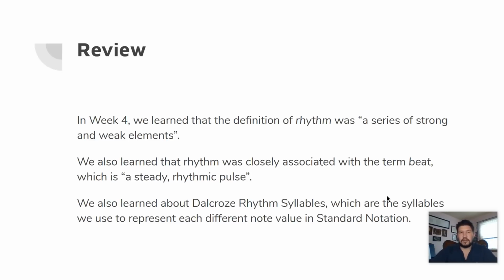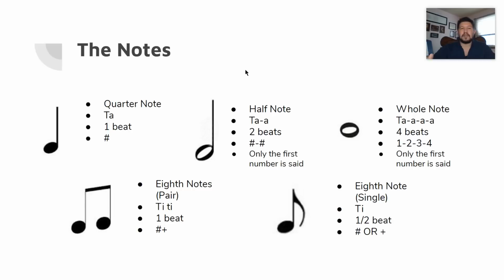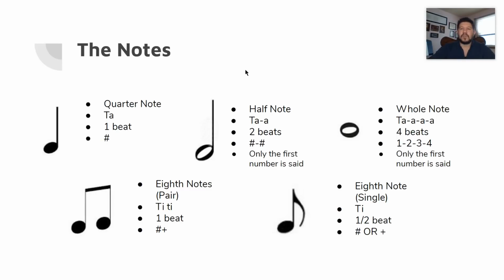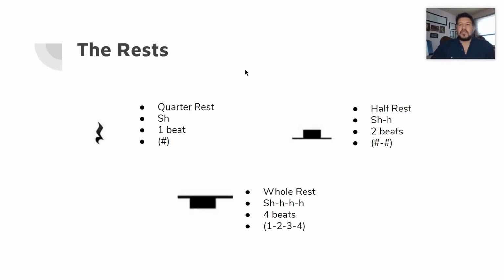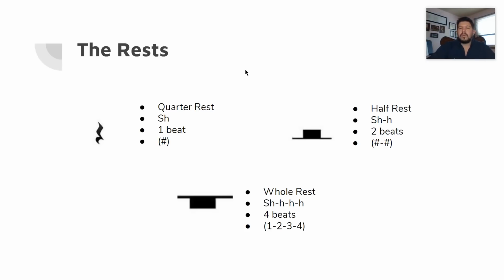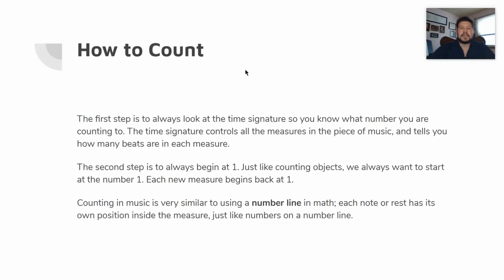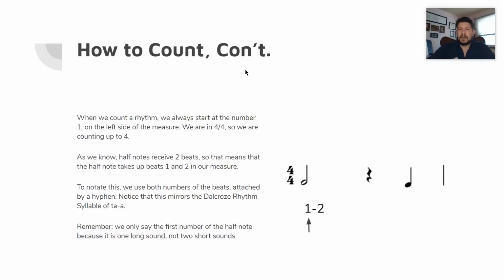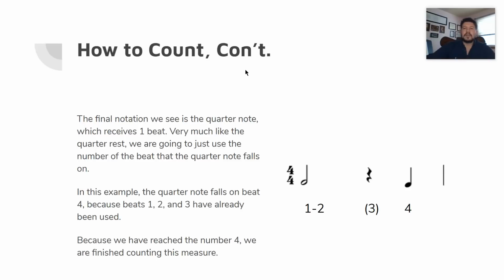Week 5, Day 1 - Counting in Music